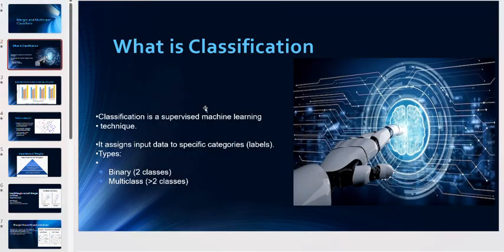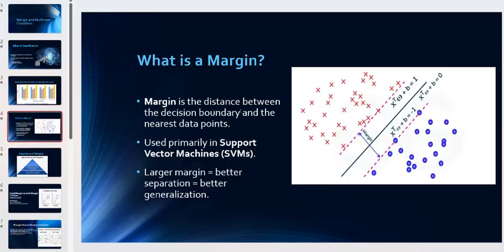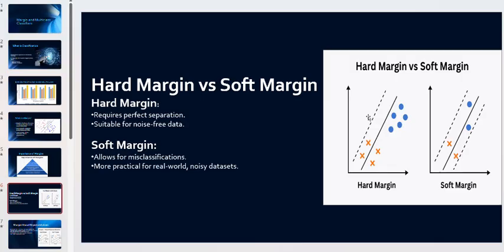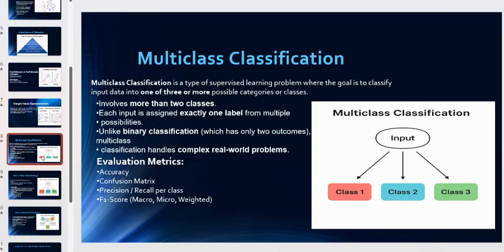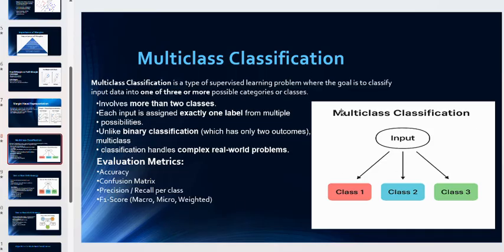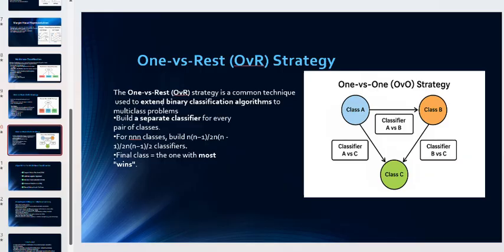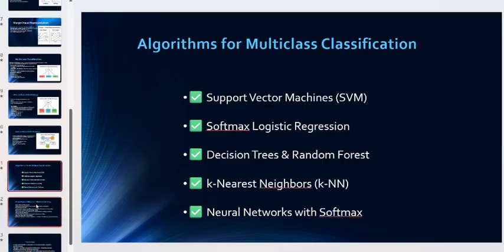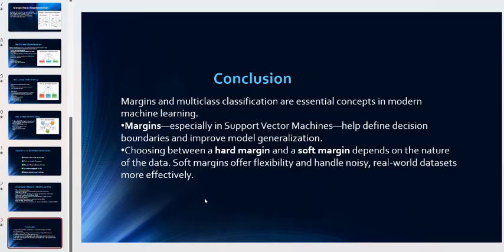23. MARGIN AND MULTICLASS CLASSIFIERS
Margin in machine learning refers to the distance between the decision boundary and the closest data points from any class; a larger margin often indicates better generalization. Multiclass classifiers are algorithms designed to handle classification problems involving more than two classes. Unlike binary classifiers, they predict one class label out of many possible categories. Popular strategies include one-vs-rest, one-vs-one, and multiclass extensions of models like decision trees and neural networks.

Open Notebook

View/Download Notes